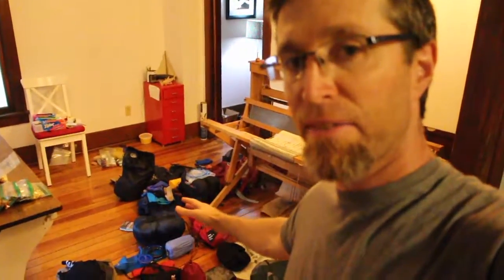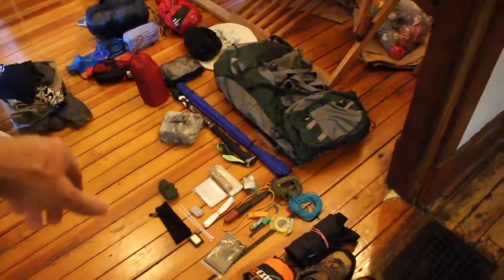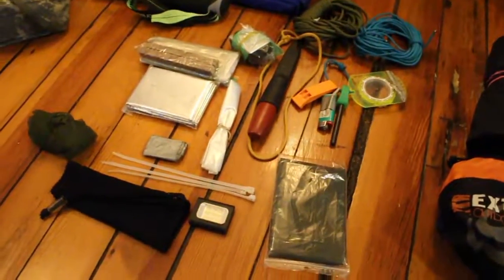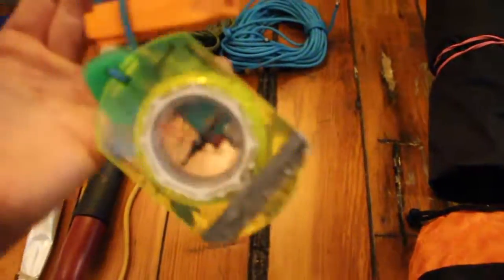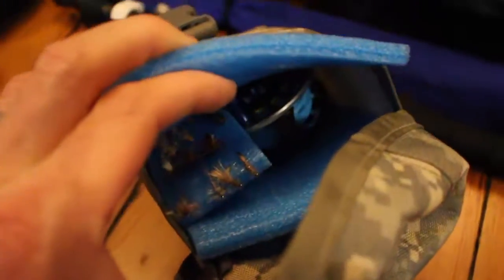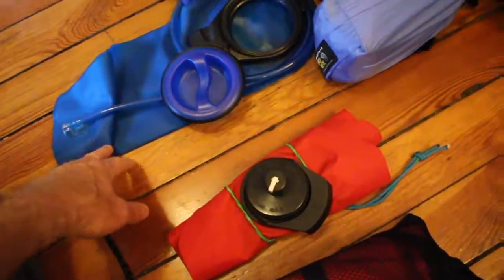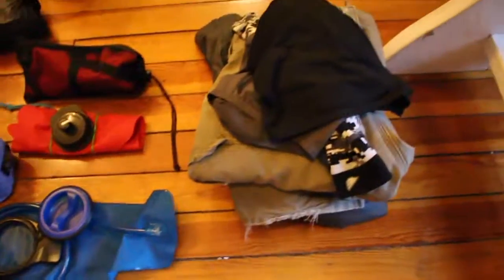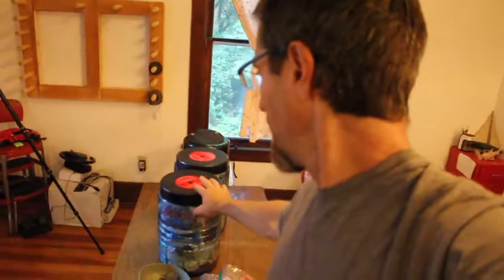Backpacking Gear Overview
Load out of my lightweight backcountry gear, including fly-fishing gear, cold-weather gear, and bear canisters for food. Note that bowl, spoon, and toothbrush are in the bear canisters.

Before adding a bear canister, my gear for 7 days in the backcountry comes in at about 22 lbs.